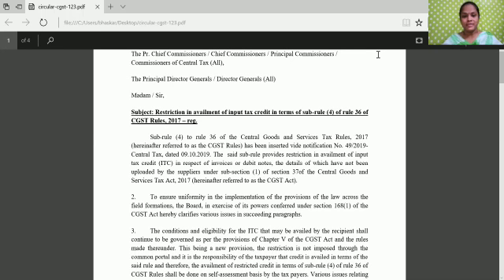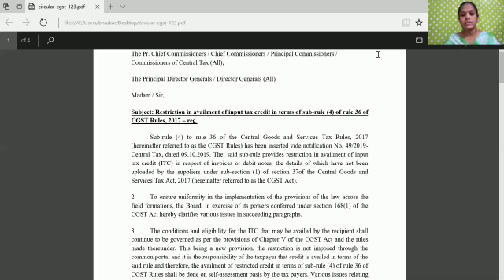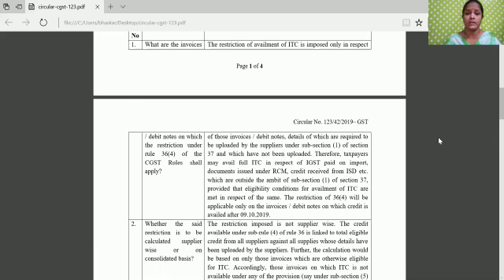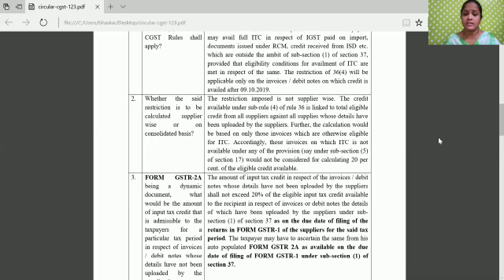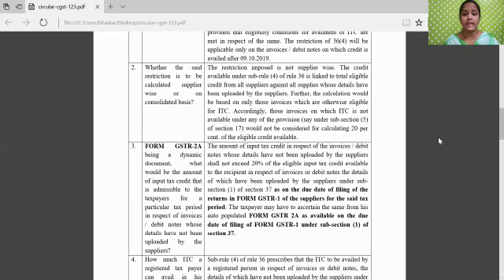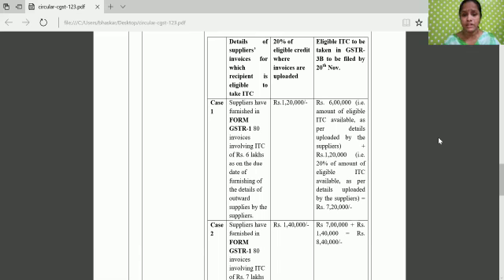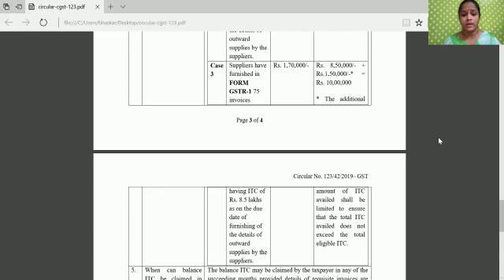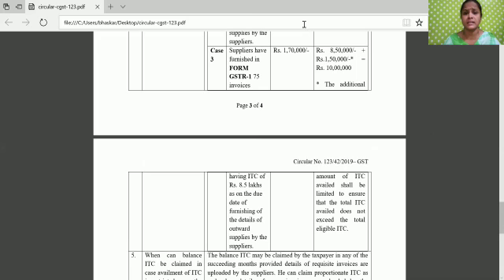New ITC Rule 20%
Video from Swastika Educonsult